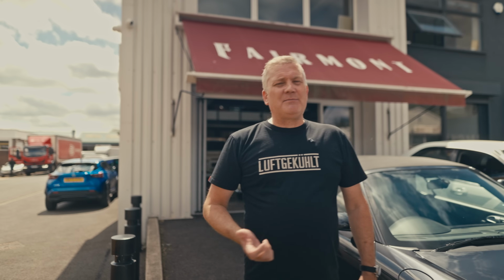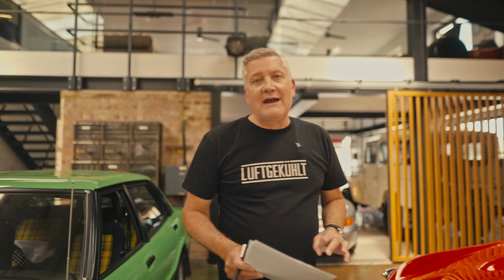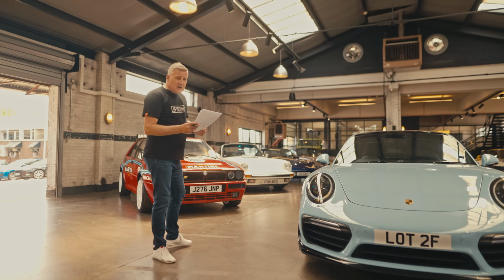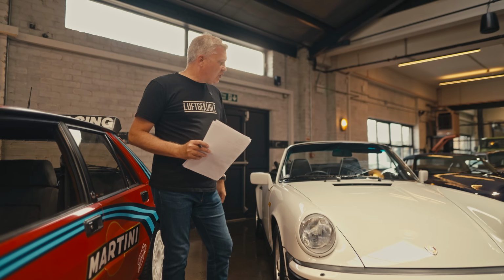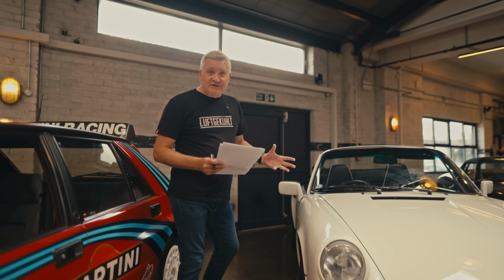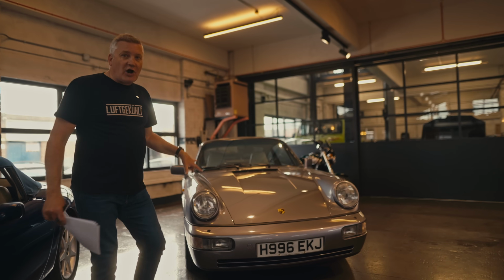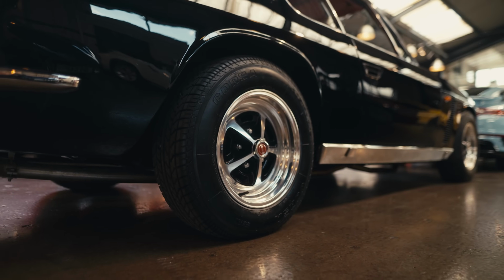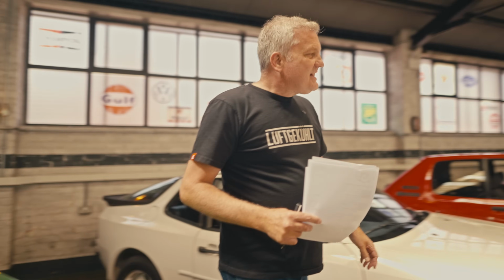Fairmont Sports and Classics Tour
This is Fairmont Sports and Classics in Brentwood, Essex.

It's an Aladdin's Cave of cool cars that, despite including many Porsches, Subaru Imprezas, Mercedes, Jensen Interceptors, Lancia Delta Integrales and more - is an affordable place to buy a great sports car or classic.

Mid-life crises welcome!

Let's take a look around...

By the way, our new partnership with Charles & Dean, Specialist Car Finance Brokers might be of interest to you